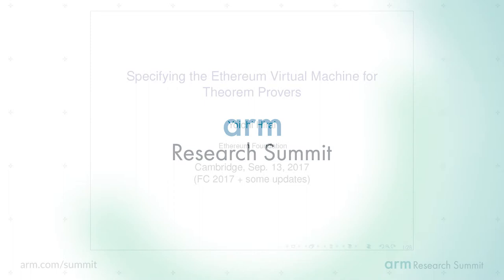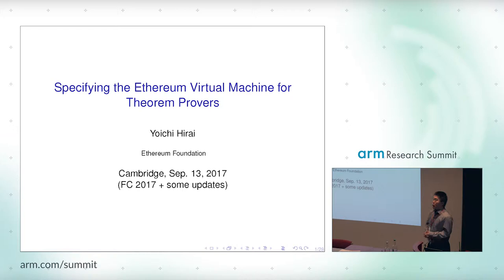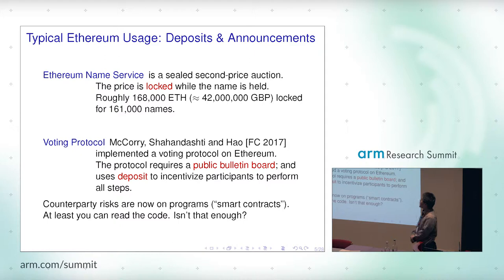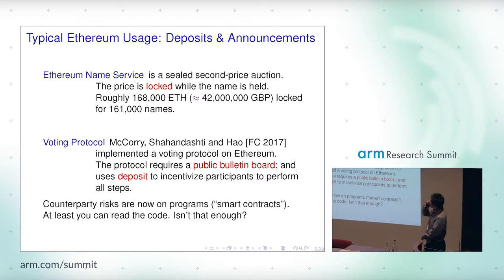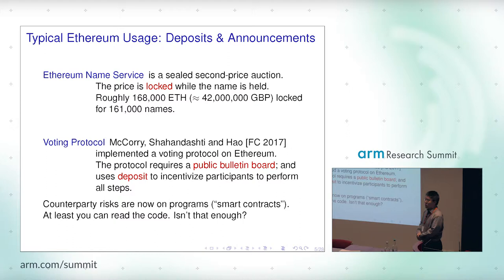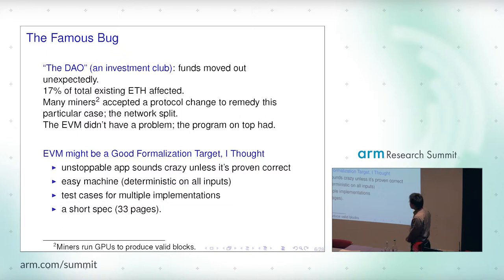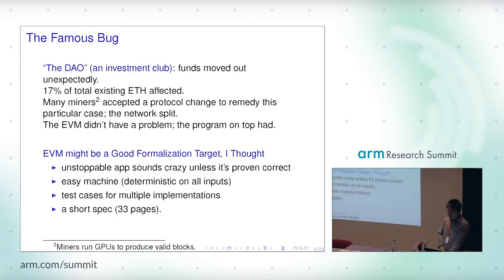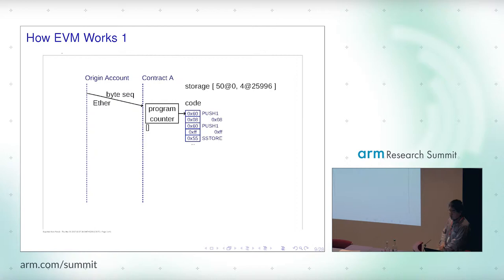Specifying Ethereum VM for Theorem Provers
Presented by Yoichi Hirai, Ethereum Foundation at the Arm Research Summit 2017.